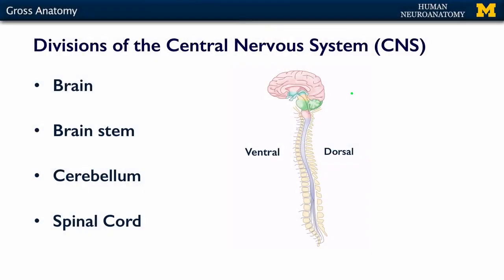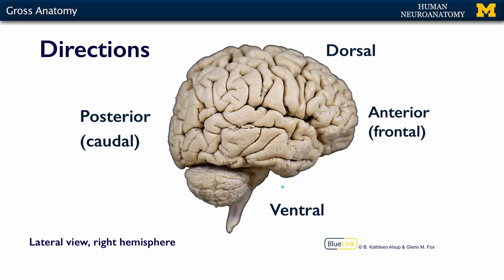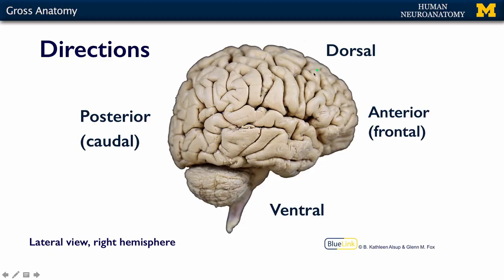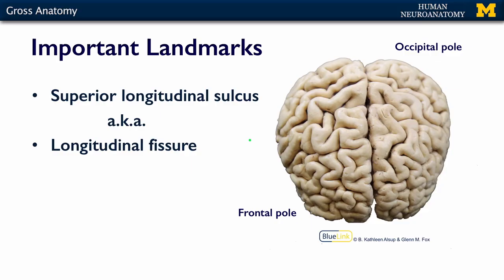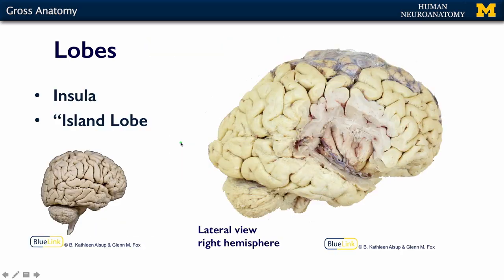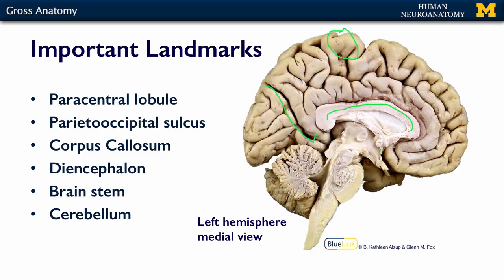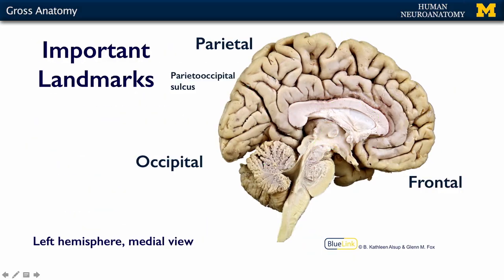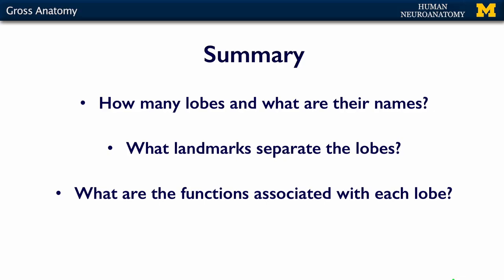Nervous System: CNS Gross Anatomy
Dr. Kelli Sullivan discusses the gross anatomy of the central nervous system in relation to the lectures for the ANAT 403 course at the University of Michigan.